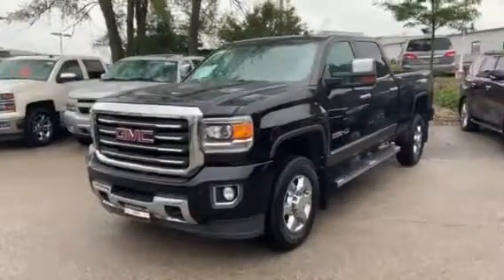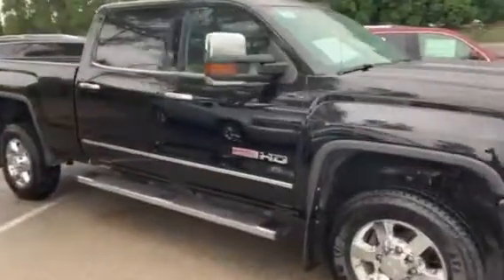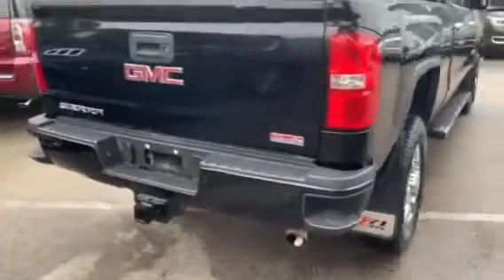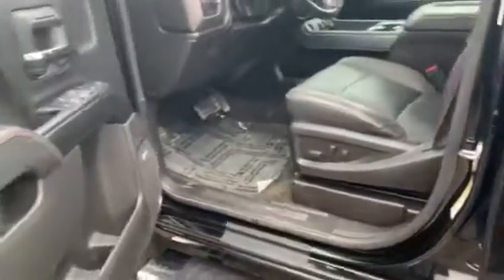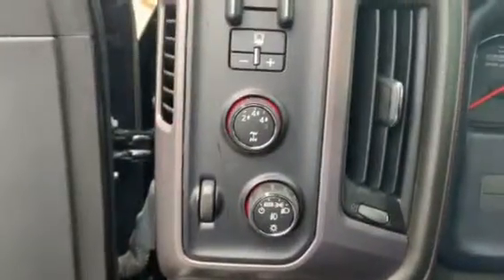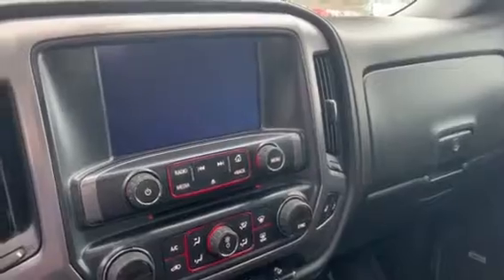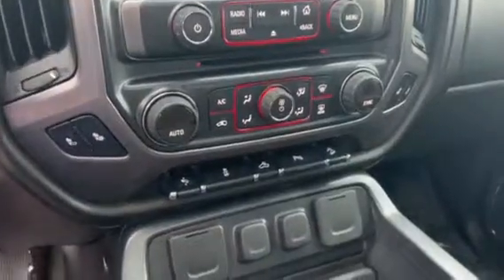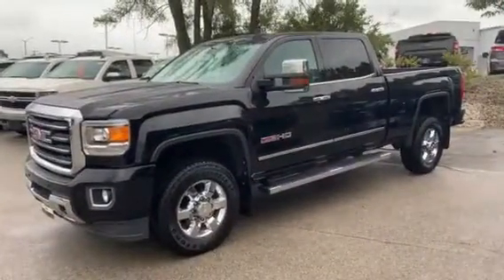2015 GMC Sierra HD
All Terrain Trim level
Heated seats
Sunroof